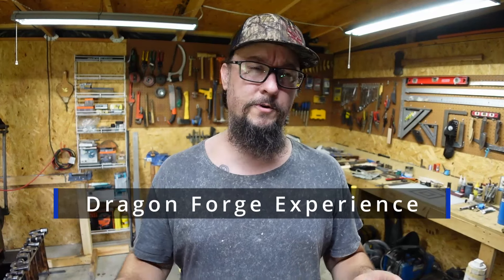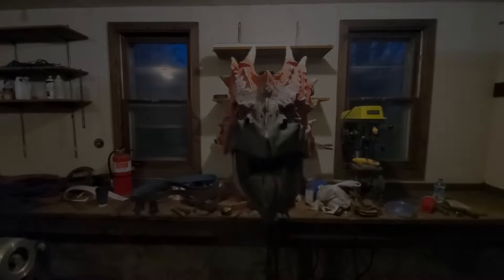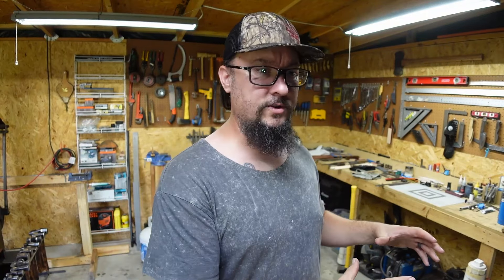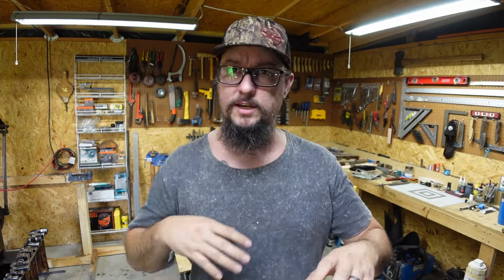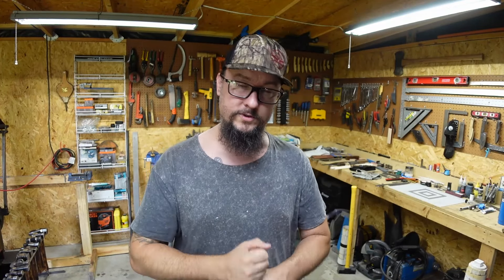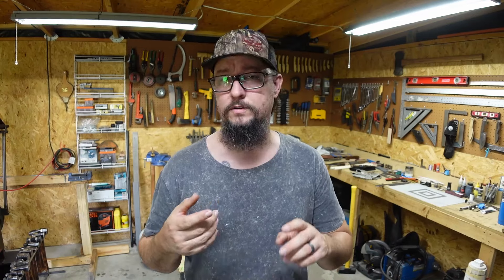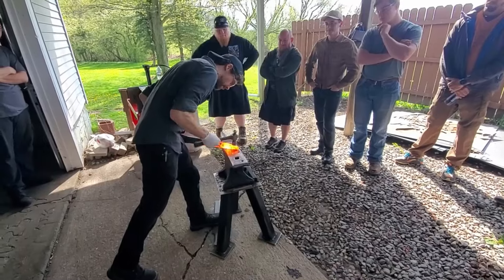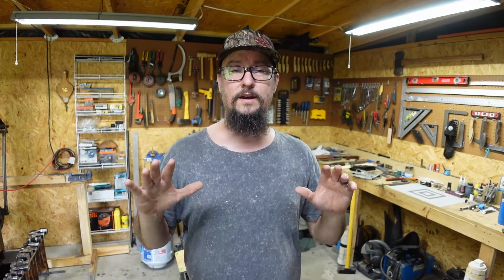Shop Talk Tuesday Episode 209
Today is episode 209 of Shop Talk Tuesday on The Rivers' Experience!

I have several knives available on the site and all of them have a video (or several) showing how they were made!

The Premier Channel Sponsor Is Two Basterds Tx Smithy and Supplies!
They make amazing Hammers!

Camera: Sony ZV1